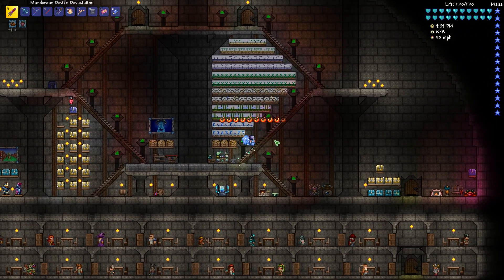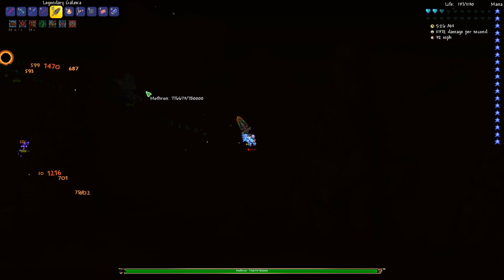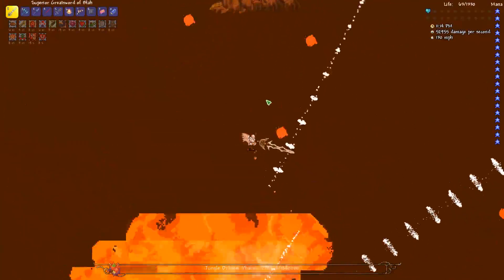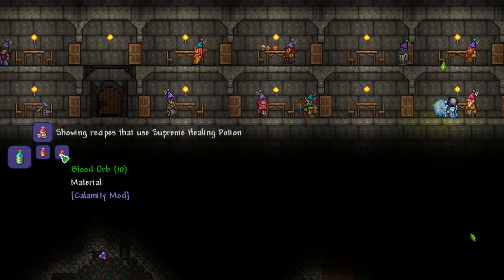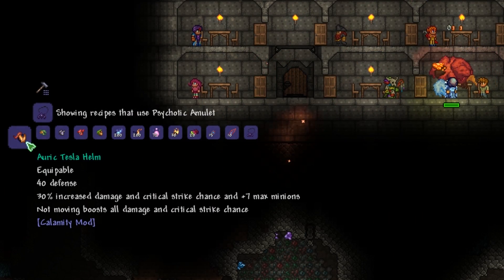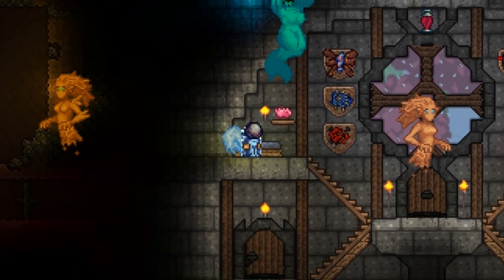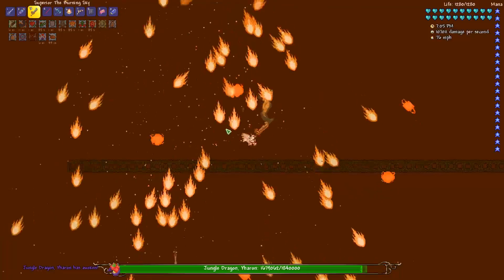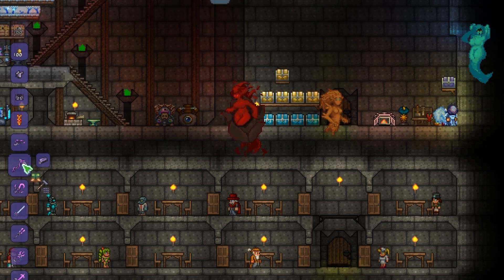[S1] Terraria Calamity Mod - Episode 27 - Easiest Boss Fight EVER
Calamity Mod v1.1.7.9+ (Terraria v1.3.5.2)

► Player Health and Mana bar: Download from ModBrowser
► Yet anothoer boss health bar: Download from ModBrowser
► Shorter Respawn time: Download from ModBrowser

All mods can be downloaded through the built-in mod browser of the tModLoader.